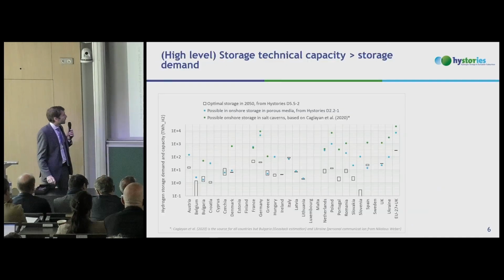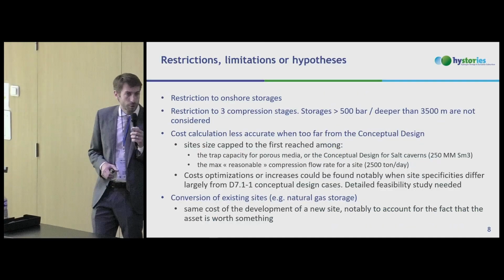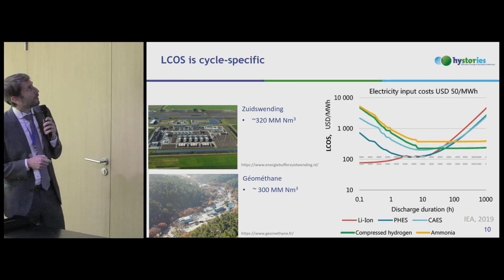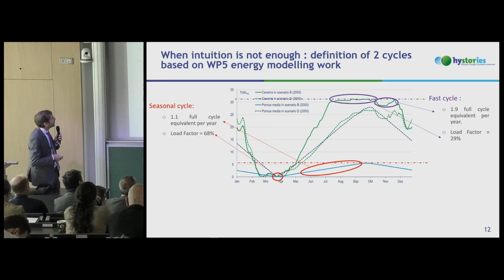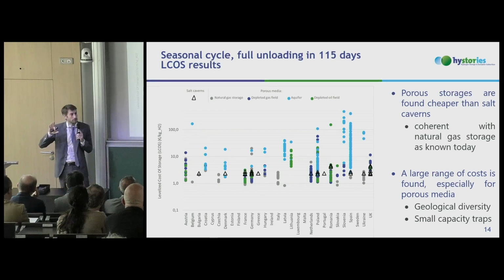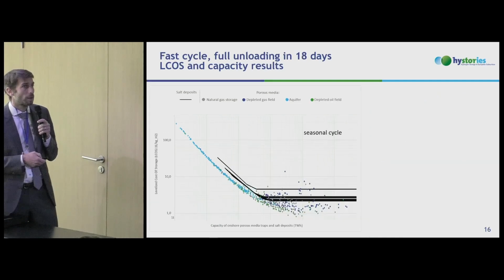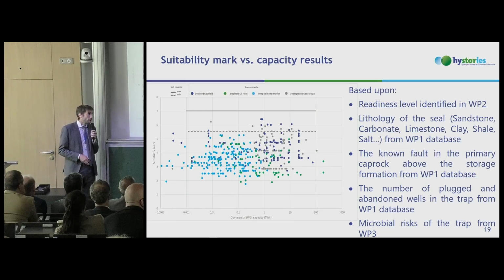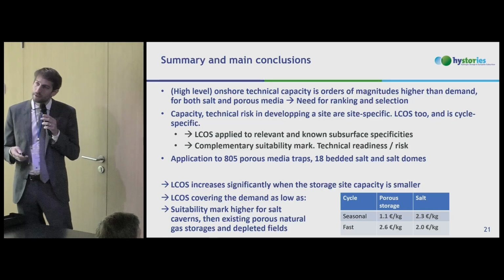Cost and suitability estimation of European Underground Hydrogen storage sites | Hystories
Speaker: Arnaud Réveillère | Geostock

Hystories is an acronym that stands for "HYdrogen STORage In European Subsurface". It is a scientific research project on the possibilities of storing hydrogen in porous environments, such as depleted gas or oil fields and existing aquifers. Hystories is a collective that brings together public actors (European universities, research institutes) and private actors (consulting firms, industrial and energy storage site operators) to develop technical solutions and produce socio-economic analyses on the possibilities of such geological storage.
This project, funded by the European Union and led by Geostock, ran from January 1st, 2021, to June 30th, 2023.
A series of conferences presenting the entirety of the work was held on May 25th and 26th, 2023 in Paris, in the main auditorium of the Mines ParisTech school.